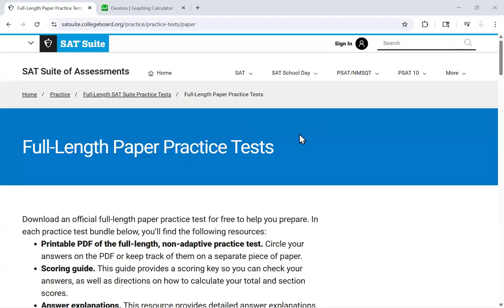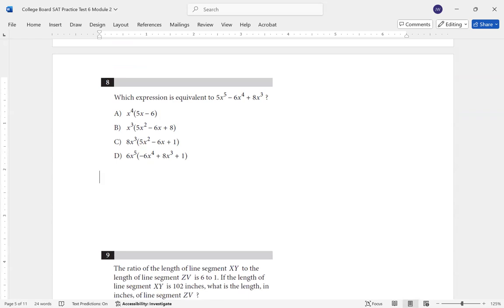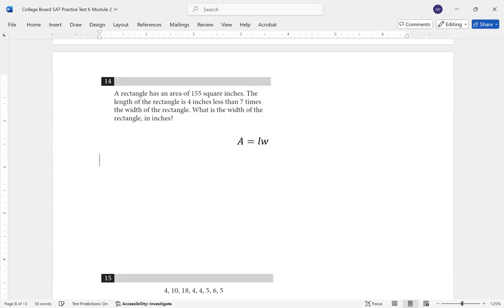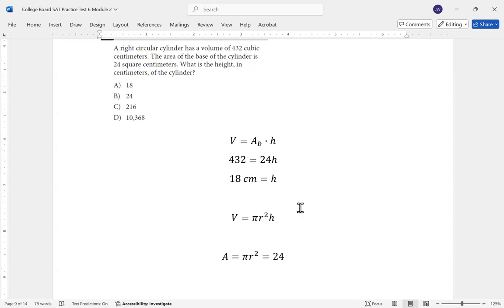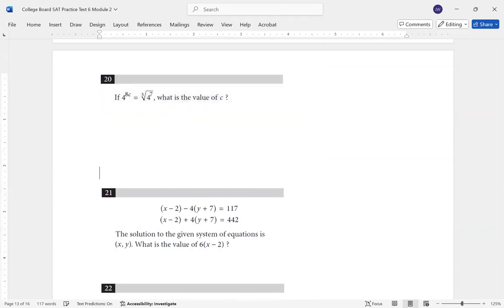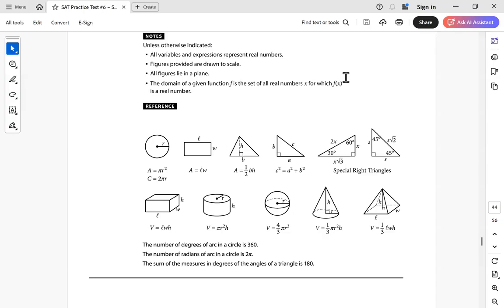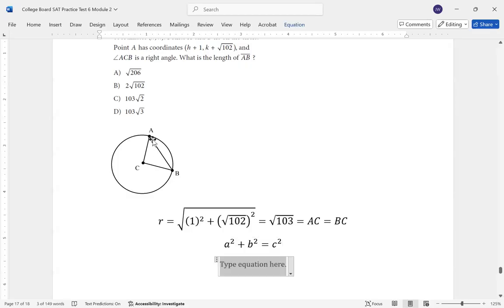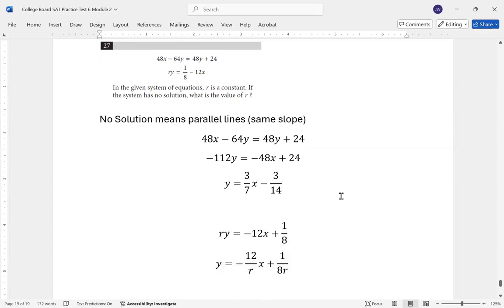SAT Math Practice Test 6 Module 2 College Board 2025-2026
Module 1 of SAT Practice Test 6 also has an associated video that can be found at this

0:00 Intro
2:41 Question 1
3:33 Question 2
5:21 Question 3
6:24 Question 4
7:37 Question 5
8:43 Question 6
10:16 Question 7
11:25 Question 8
12:51 Question 9
15:17 Question 10
16:52 Question 11
18:25 Question 12
20:44 Question 13
22:24 Question 14
28:37 Question 15
30:29 Question 16
34:47 Question 17
36:54 Question 18
39:41 Question 19
45:17 Question 20
48:50 Question 21
51:25 Question 22
56:50 Question 23
59:53 Question 24
1:04:53 Question 25
1:09:29 Question 26
1:14:02 Question 27
1:18:49 Conclusion

Practice Test 6 is available of the College Board website but can also be found in various places including my website. The College Board website is found at this

Practice Test 6 can also be downloaded directly through this